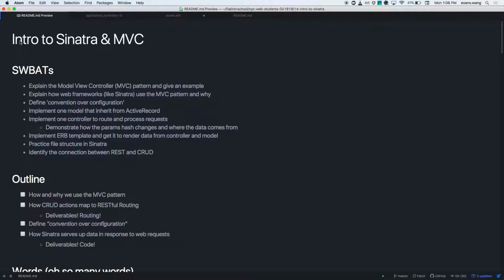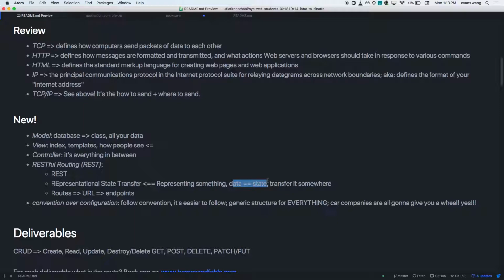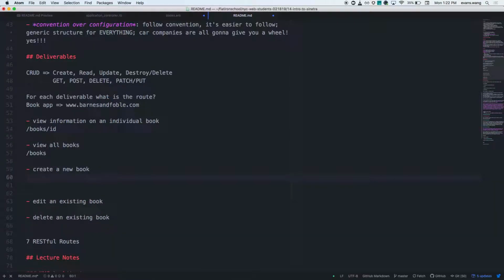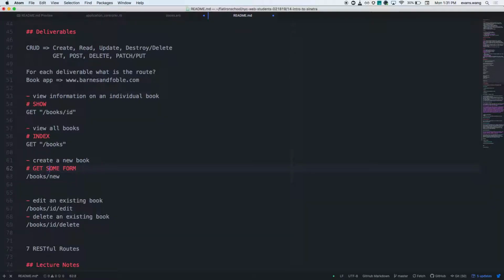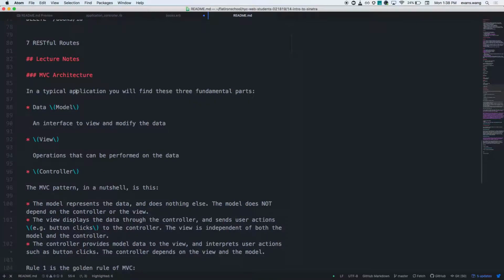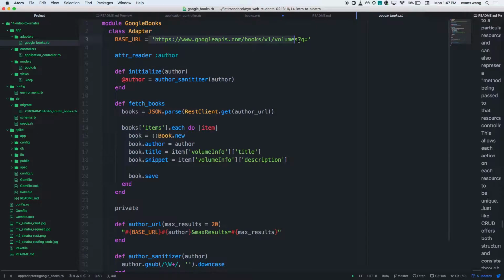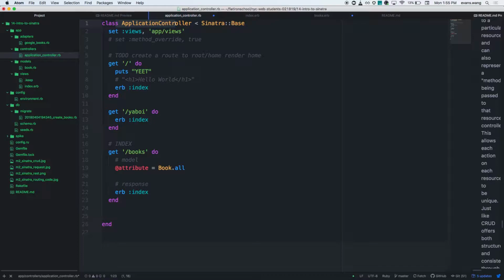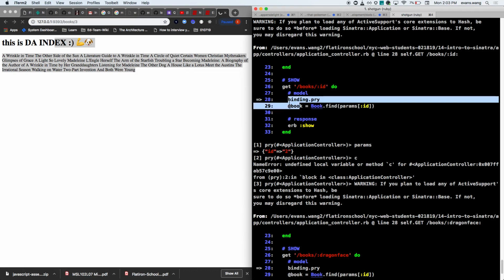intro to sinatra 021819